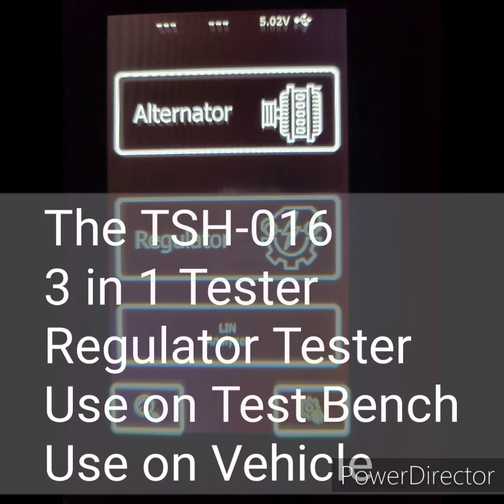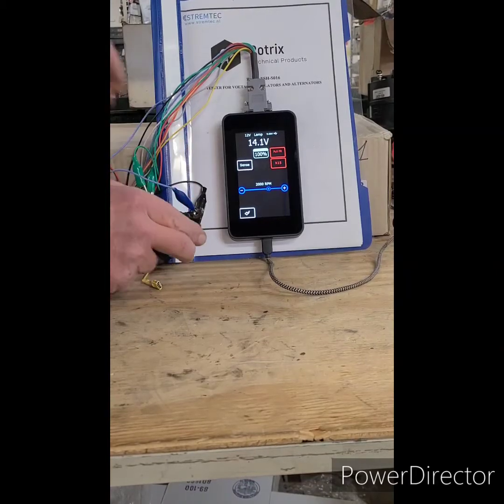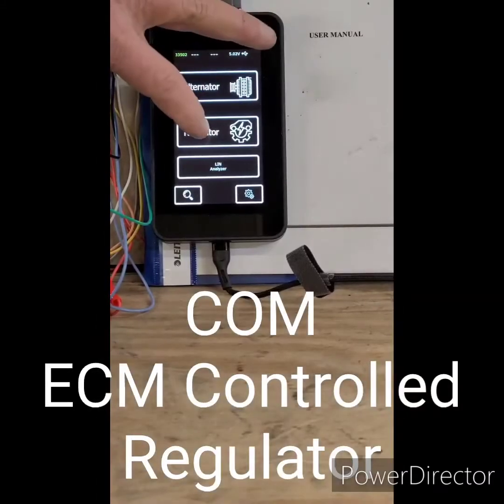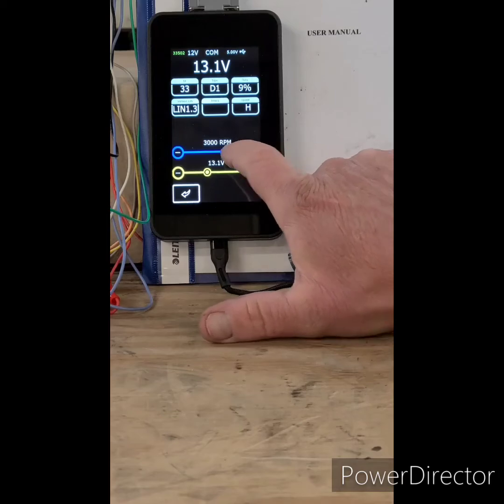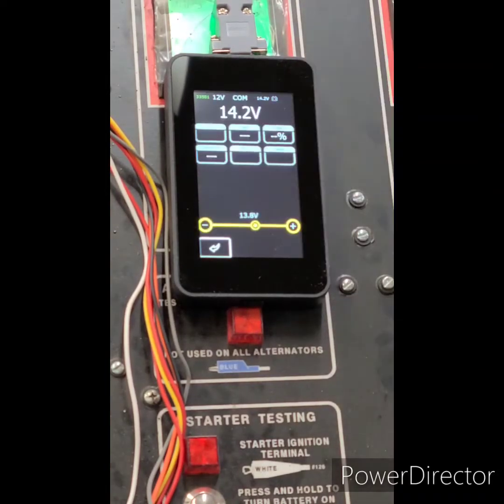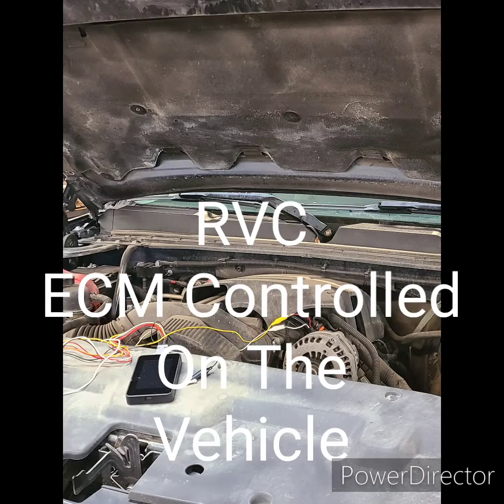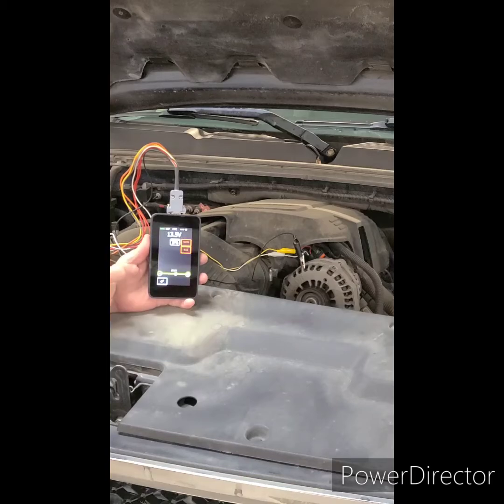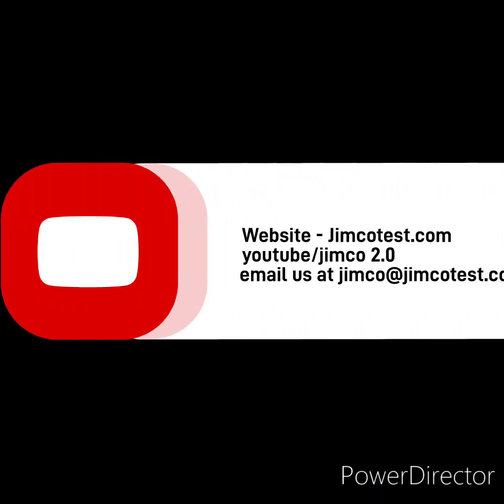Overview of the MS016 Regulator/Alternator Tester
Shows some of the various uses of this handy 3 in 1 tester. Tests COM, LIN, BSS, SIG, RVC, C Japan computer controlled alternators, can even be used for testing alternators while still on the vehicle.
It tests regulators of all types from old to the newest "smart" regulators.